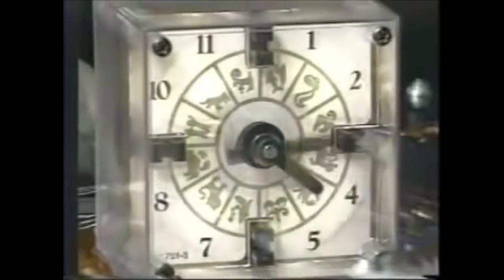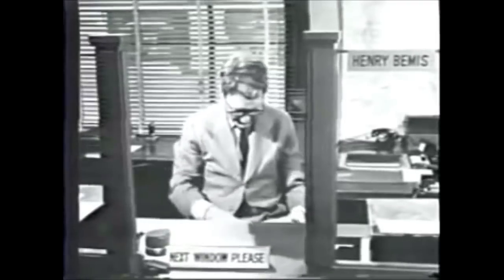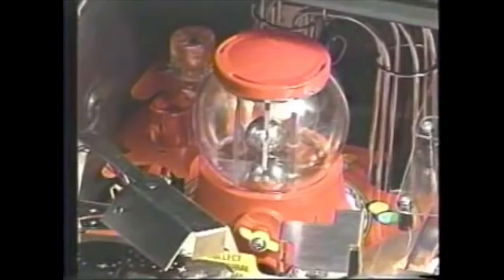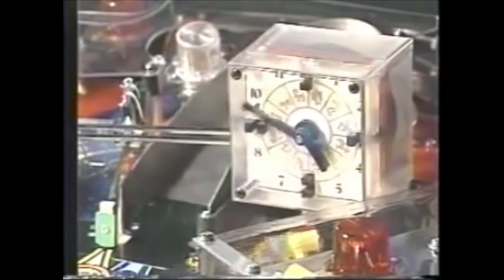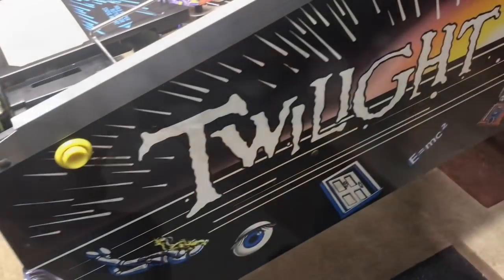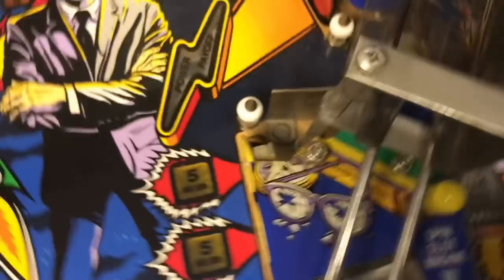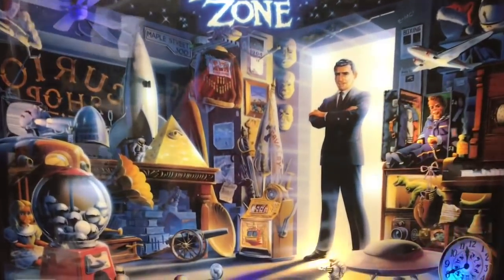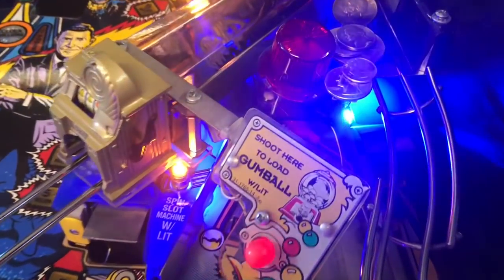Twilight Zone Pinball - Mods, Restoration & reset problems of the new machine in the Man Cave.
Just a brief review of the new Twilight Zone Pinball Machine by Bally that I just purchased. Repairing reset problems that many Bally Williams pinball machines have. Cleaning and shopping out the entire machine that was in bowling alleys and arcades since 1993. It’s found a new home now in my Man Cave.